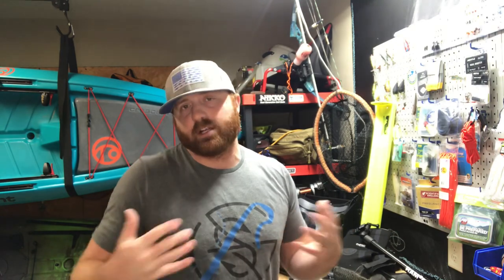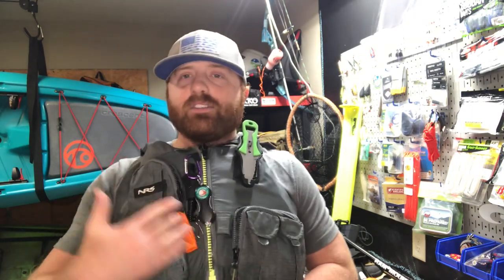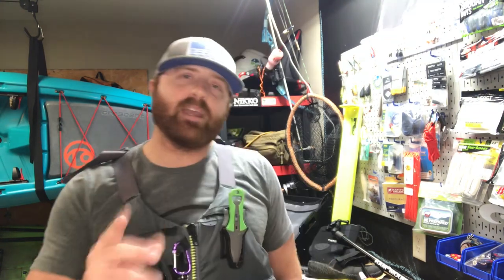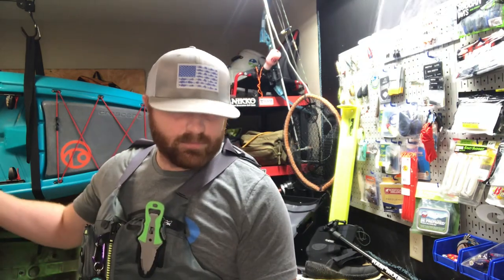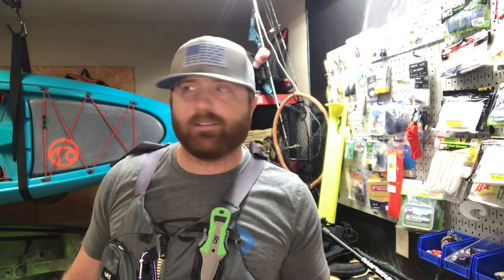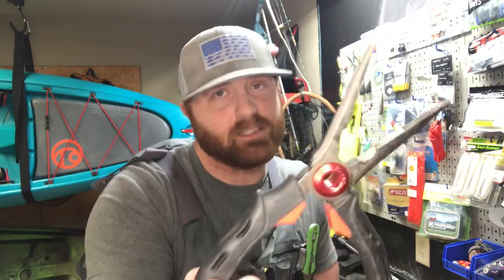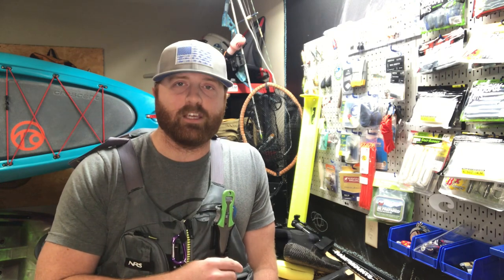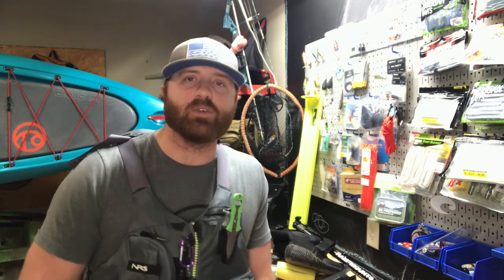You Bought your 1st Fishing KAYAK......NOW WHAT?? (PT 1)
This is video is for someone new to the sport and needing to know what to buy next. Enjoy!

Want an awesome cell phone leash for your kayak? “GONEFISHING”

Fish Finder
Scotty Transducer Mount
Gear Tracks

They have Affirm, make payments and get your gear sooner.

KAYAK CAMP GEAR:
Dry bag multi-color
Camp Pillow
Sleeping Bag
Mr. Heater Little Buddy
Sleeping Pad
Camp Food

OTHER GEAR:
Camera Boom
Lifejacket Knife
Rain Gear top
Rain Gear bottoms
Milk Crate
Plano Boxes